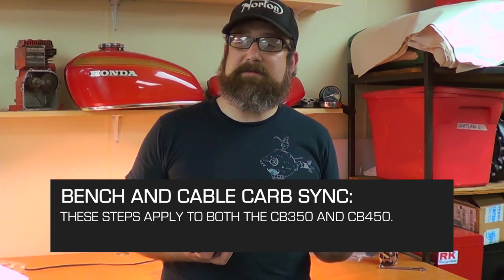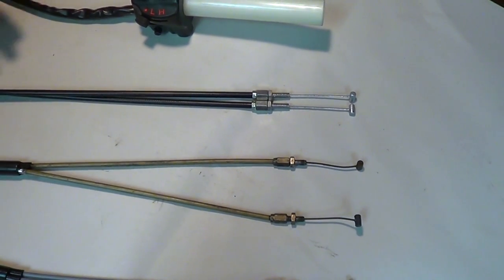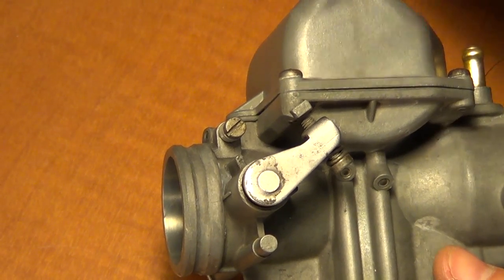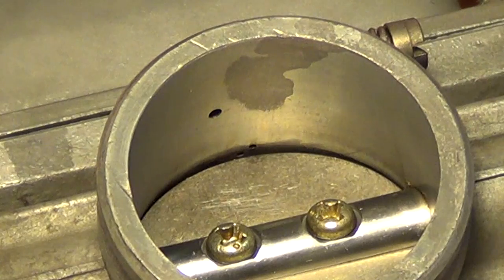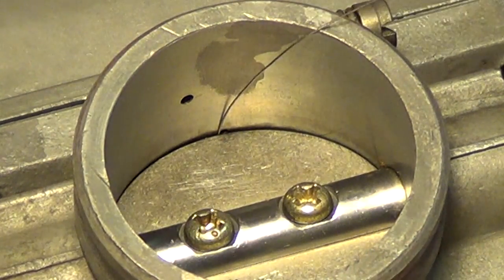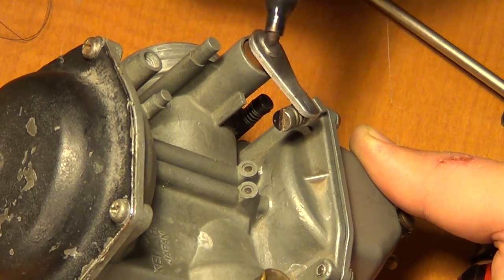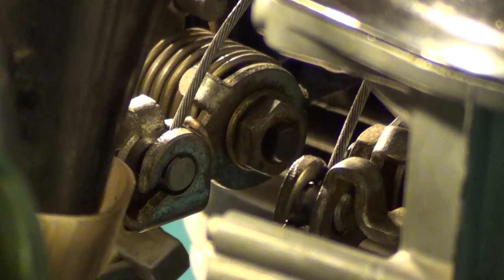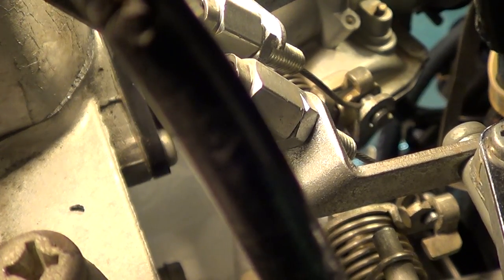How To Synchronize Carburetors On The Honda CB350 & CB450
This video shows the two-step process on how to perform the proper carburetor synchronization on the Honda CB350 / CL350 / CB450 / CL450 and CB500T family of motorcycles.
Step one - setting the idle speed synchronization, aka "bench sync."
Step two - adjusting the progressive synchronization, which means having the carburetors open and close at the same rate when the throttle is twisted.

New throttle cables and a throttle sleeve ensure smooth and proper synchronization.